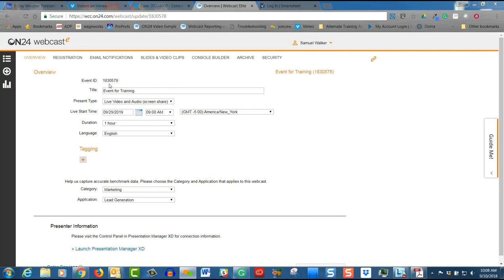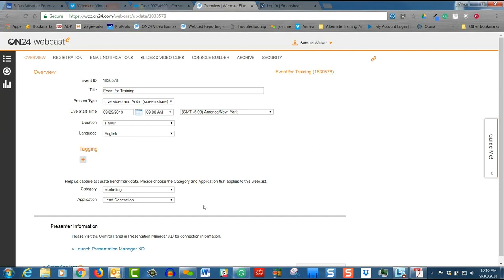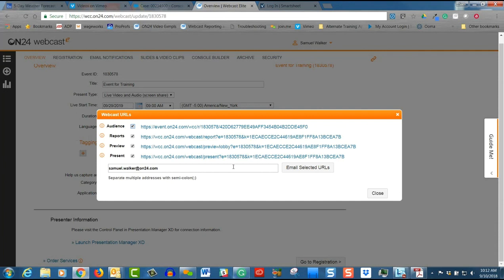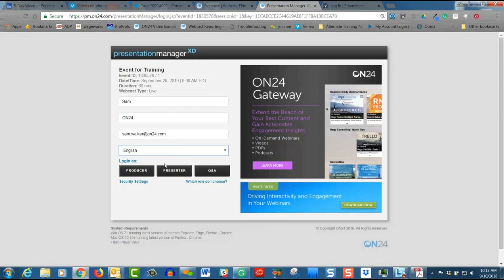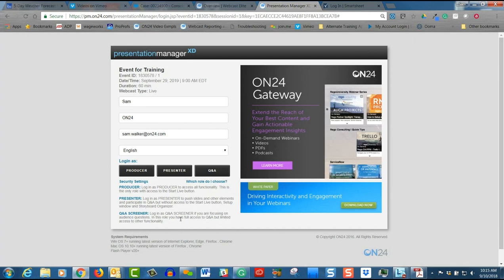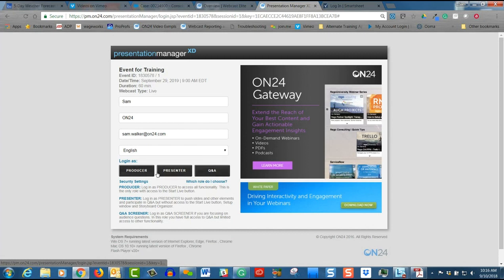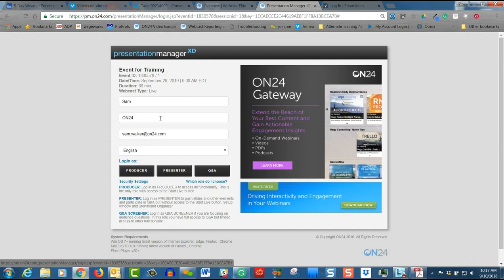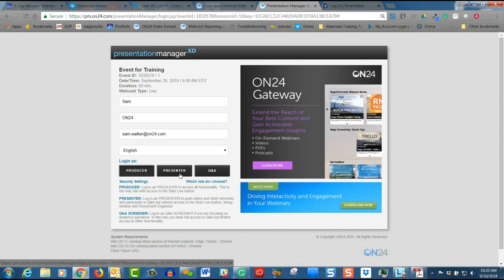ON24 Webcast Training Video 1 Intro to Webcast Elite and Presentation Manager xd